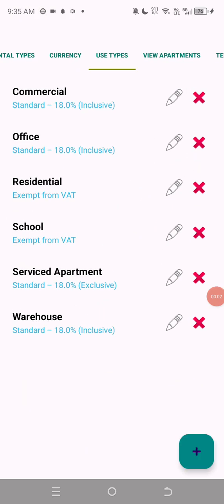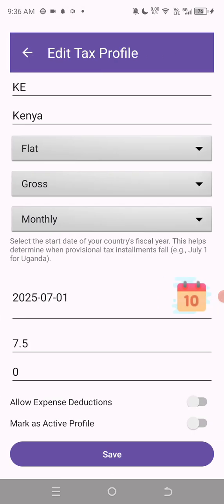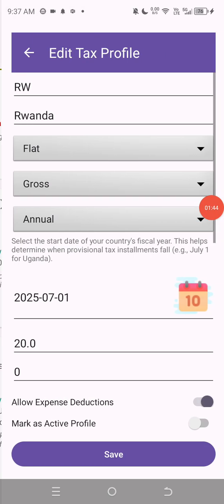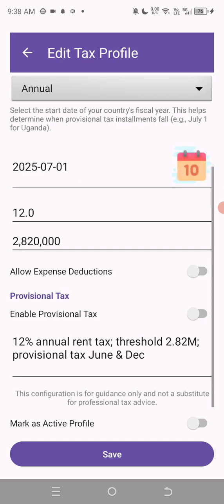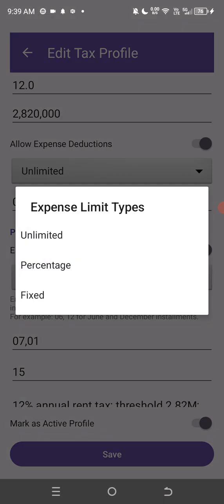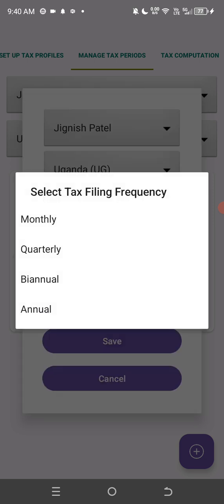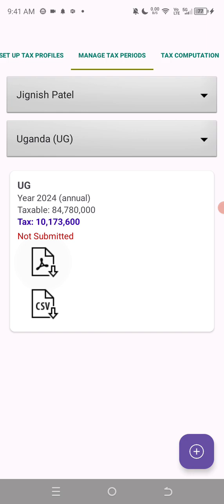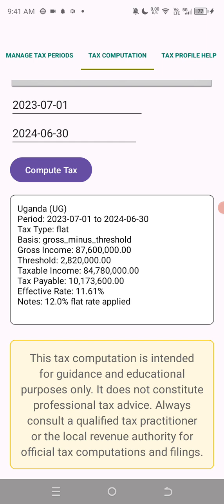income tax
Rental Tax Handling